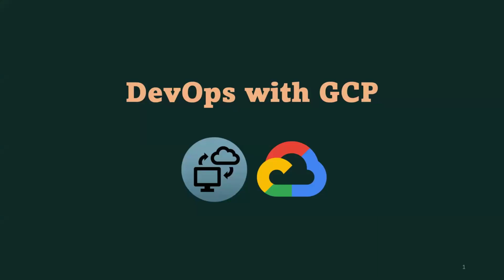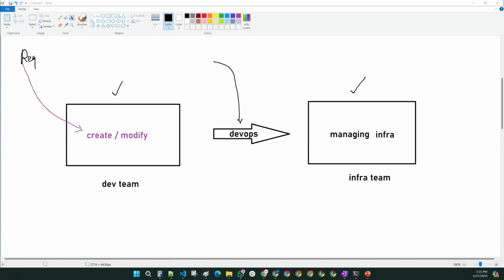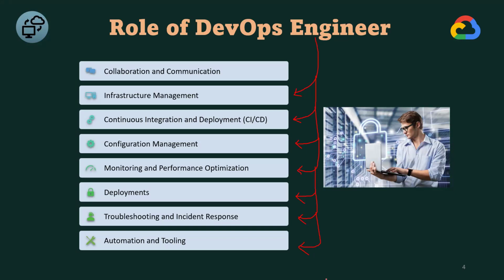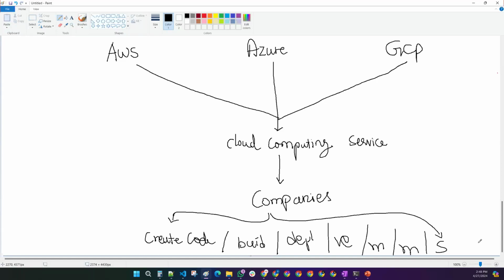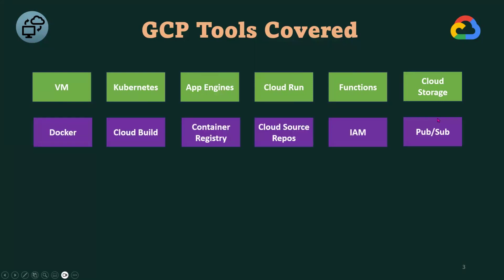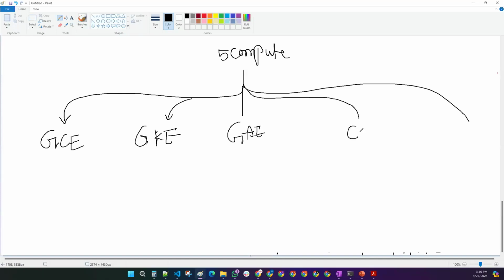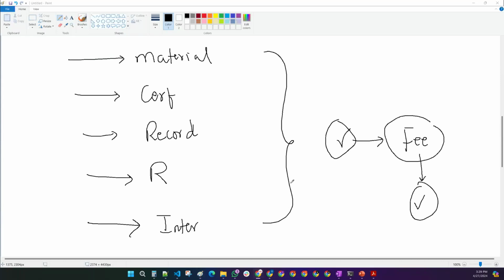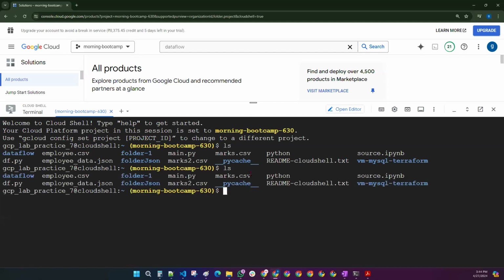DEVOPS with GCP (12 Weekends Batch) tutorials || by Mr. Mr. Shaik Saidhul On 27-04-2024 @2PM IST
java python
python
Learn Python
Python Tutorial